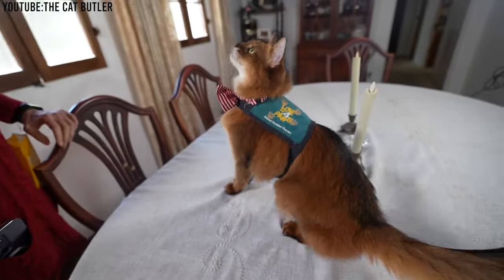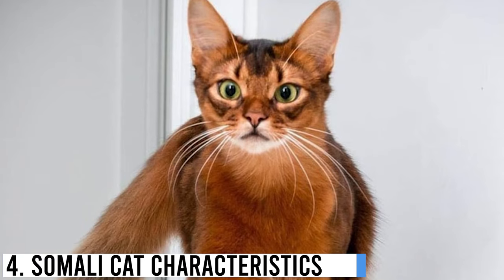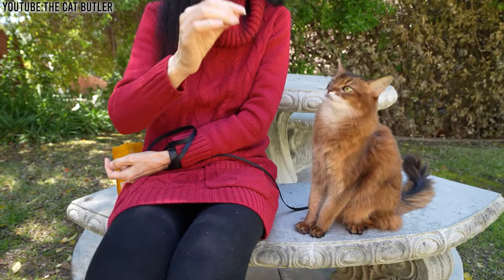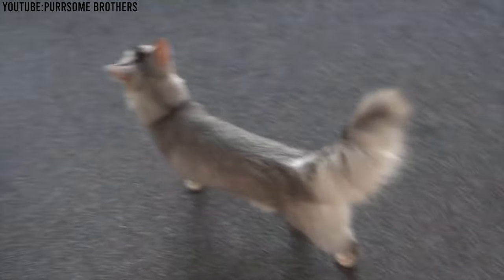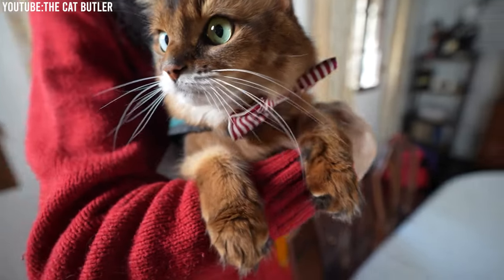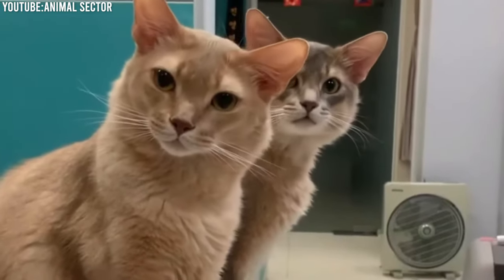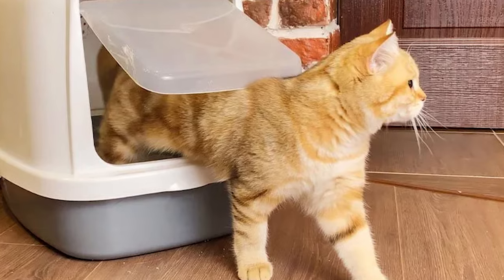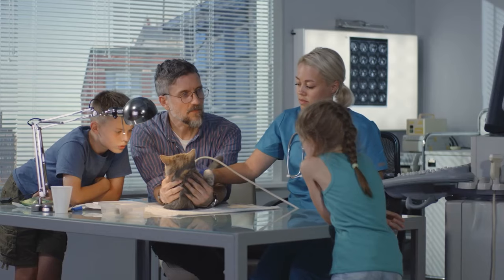Somali Cat Breed 101- All You Need to Know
Welcome to our ultimate guide to all things Somali cats! In this informative video, we will delve into the intricate details of the beautiful Somali cat breed. Whether you're a cat enthusiast, a prospective Somali cat owner, or simply curious about these magnificent felines, you've come to the perfect place!

First and foremost, we'll unravel the origins and history of Somali cats. These captivating creatures are believed to have descended from the Abyssinian cat breed, originating from ancient Egypt. With their strikingly similar appearance to small African wildcats, Somali cats have an exotic charm that's hard to resist.

Next, we'll explore the physical characteristics that make Somali cats truly unique. Their luxurious, thick, and soft coat features a mesmerizing ticking pattern that varies in color, from warm reddish-brown hues to cool, silvery shades. Learn more about their distinct features, such as large almond-shaped eyes, elegantly tufted ears, and a gracefully long and slender body.

To better understand the Somali cat's temperament, we'll discuss their delightful personality traits. Known for their intelligence, curiosity, and playful nature, Somali cats make excellent companions. Discover how they effortlessly adapt to different environments, forming strong bonds with their human families.

Furthermore, we'll provide you with insights into the care and maintenance of Somali cats. From grooming tips to dietary needs, we'll cover everything you need to ensure the well-being of these furry friends. Our experts will guide you through their exercise requirements, health considerations, and any common breed-specific issues to be aware of.

Lastly, we'll share heartwarming stories and anecdotes from proud Somali cat owners who have experienced the joy, love, and unique qualities of these magnificent creatures firsthand. By the end of this video, you'll have a profound understanding of Somali cats, their history, physical attributes, temperament, and the joy they bring into our lives.

Join us on this captivating journey through the world of Somali cats! Don't miss out on the opportunity to learn all you need to know about this extraordinary breed. Whether you're an experienced Somali cat owner or someone who appreciates the beauty of felines, this comprehensive guide is bound to leave you amazed and eager to embrace all things Somali cats!